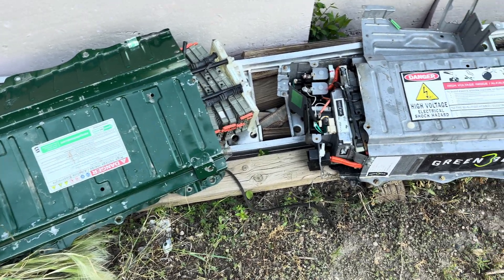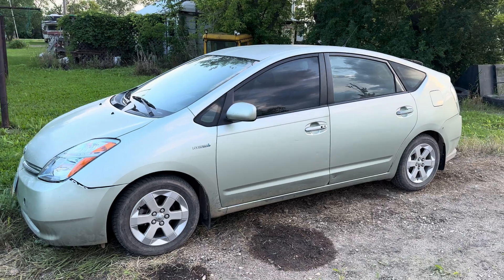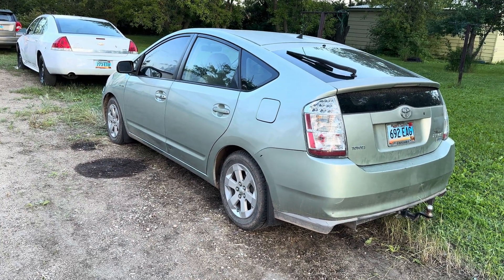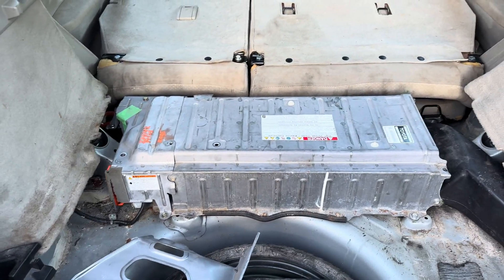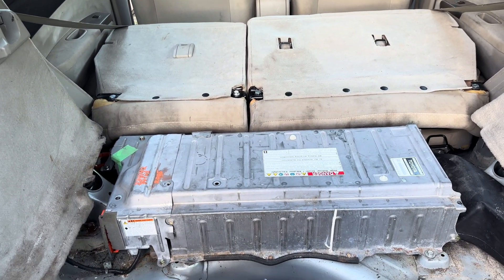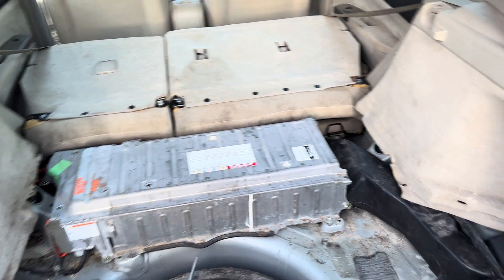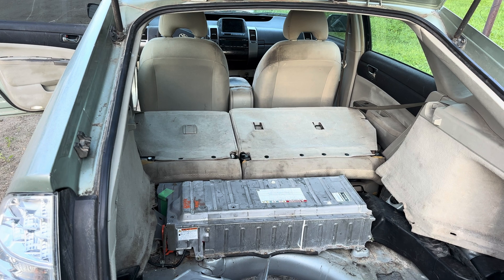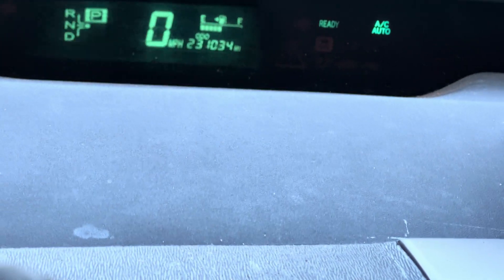Toyota Prius 2nd Gen: Why did this Prius Need 3 HV batteries?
## The Toyota Prius: Refining the Hybrid Experience (Second Generation)

Launched in 2003, the second-generation Toyota Prius marked a significant evolution in hybrid electric vehicles (HEVs). Following the groundbreaking success of the original model, this iteration solidified the Prius's position as a leader in the environmentally conscious automotive sector.

**Enhanced Functionality: Liftback Design for Versatility**

A key transformation involved the shift from a compact sedan to a more versatile liftback design. This strategic move addressed a prior limitation by offering increased cargo capacity, making the Prius more practical for a wider range of drivers. Importantly, this functional change didn't compromise the Prius's recognizable aerodynamic silhouette. The liftback design maintained the car's sleek, fuel-efficient form.

**Technological Advancements: Optimizing the Hybrid Powertrain**

The improvements extended far beyond aesthetics. The core hybrid system underwent significant refinement. Engineers meticulously optimized the interplay between the electric motor and gasoline engine, resulting in a vehicle that achieved superior fuel economy and lower emissions compared to its predecessor. This translated into a twofold benefit: reducing environmental impact while offering owners greater cost-effectiveness at the pump.

**Prioritizing Passenger Comfort: A Roomier Interior**

Recognizing the growing appeal of HEVs for families, Toyota prioritized practicality in the redesign. The interior of the second-generation Prius became more spacious and comfortable. Ample legroom and headroom were provided for passengers in both the front and rear seats. This focus on passenger experience, coupled with the enhanced cargo space, transformed the Prius from a niche option for eco-conscious drivers into a viable choice for everyday driving, capable of handling commutes, errands, and even road trips with ease.

The second-generation Toyota Prius played a pivotal role in reshaping the perception of hybrid cars. It demonstrated that environmentally friendly vehicles could excel in style, functionality, and performance. These advancements in efficiency, practicality, and comfort paved the way for future iterations of the Prius, solidifying its place as a forerunner in the hybrid car revolution.